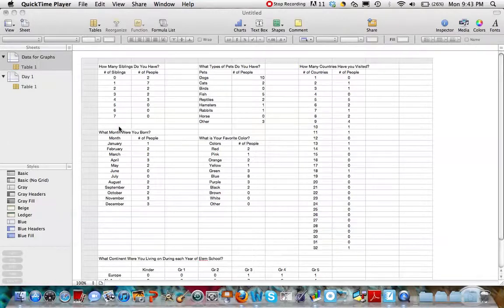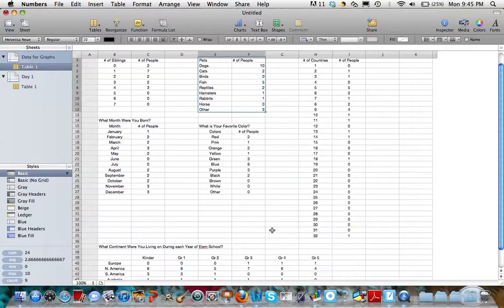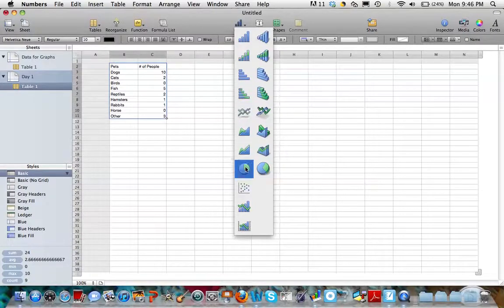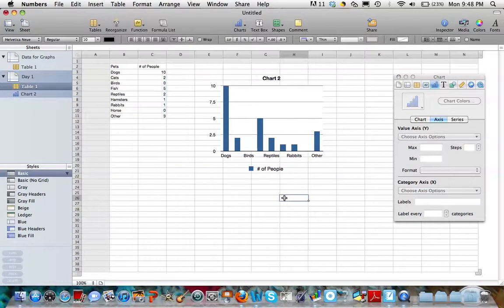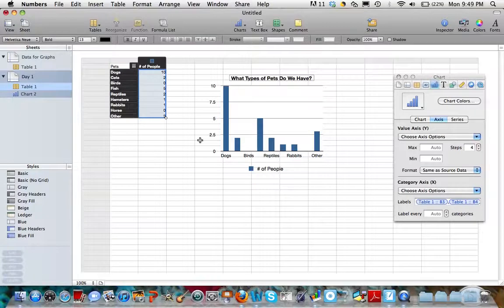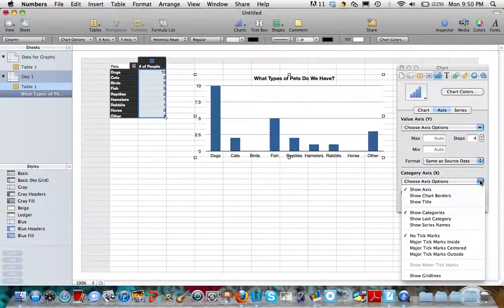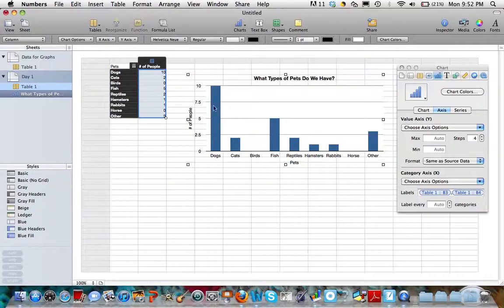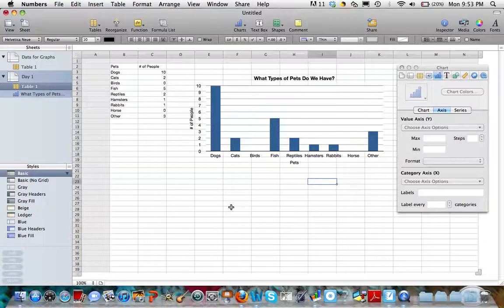Making Simple Bar Graphs in Mac Numbers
Step-by-step instructions for how to make a simple bar graph within the Mac Numbers program